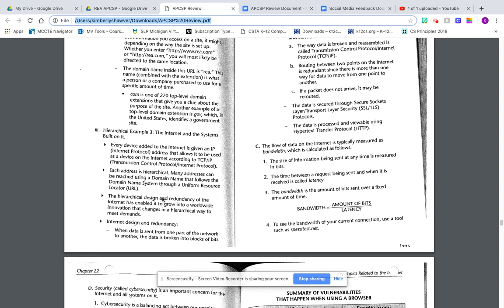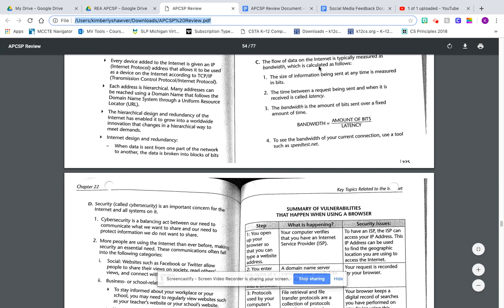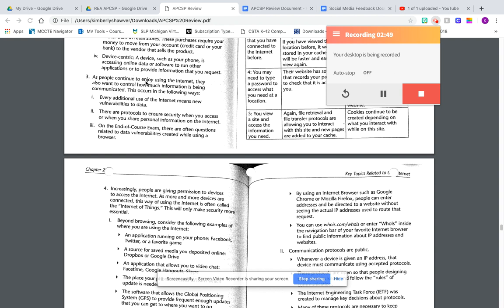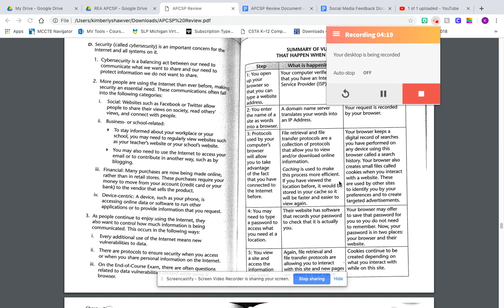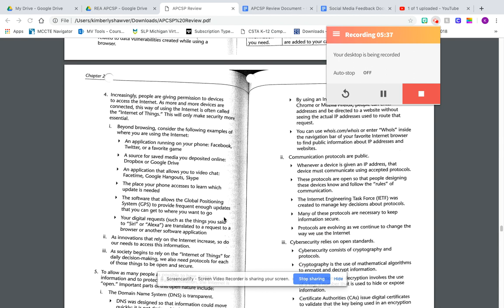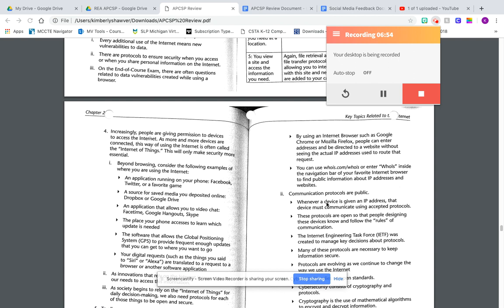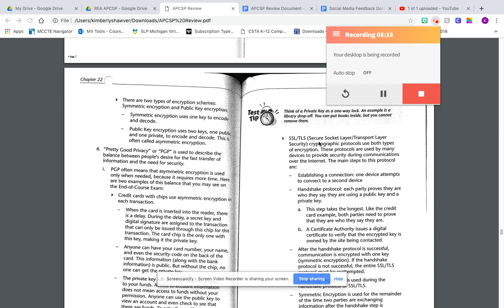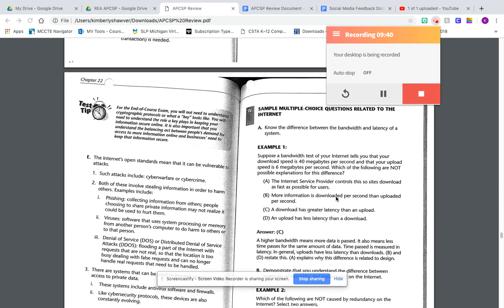Internet Video #2 Apr 29 2019 6 55 PM